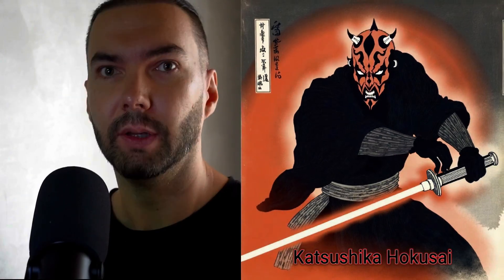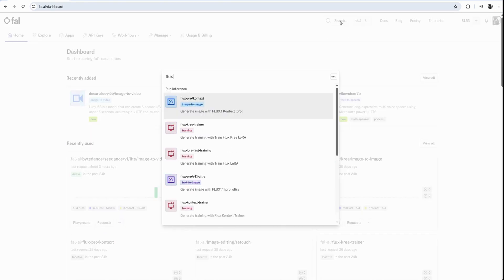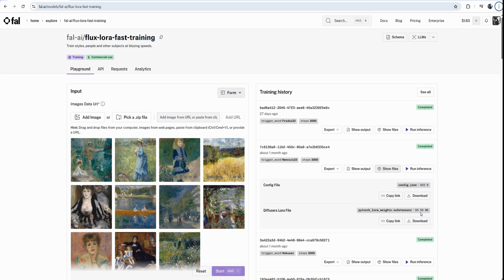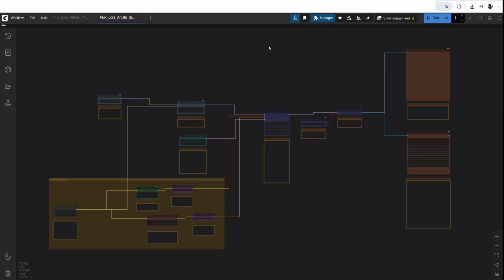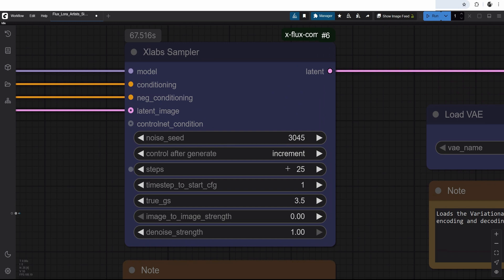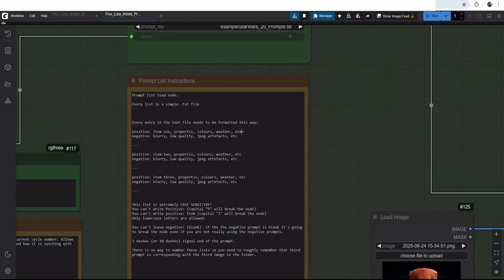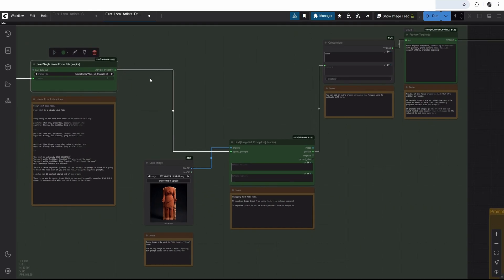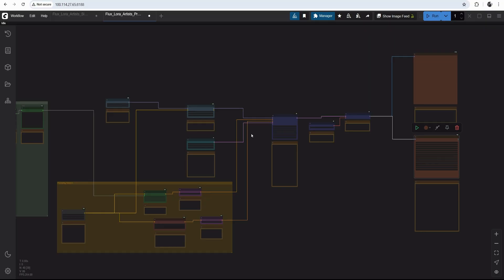How to Train a LoRA Model on Any Artist’s Style - Step by Step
Learn how to train and apply LoRA models in different artistic styles — from Renoir-style impressionism to medieval and Japanese prints — and use them on your own prompts or 3D references. In the first part of this tutorial I show how to collect a handful of images and create artist-style LoRAs easily and cheaply. In the second part we go hands-on inside ComfyUI with my workflow (using Flux and Kony) to run hundreds of prompts automatically, control poses with sketches or 3D models, and generate stunning AI art even on a local PC. Perfect if you want more control over style, poses and output quality.

Timestamps:
00:00 Training Art LoRAs with Different Styles: An Overview
01:31 What is LoRA?
02:17 Training LoRAs using FAL Cloud Service
03:31 Preparing Training Images
04:26 LoRA Training Parameters at FAL
06:28 Generating Images with Trained LoRAs
07:52 Creating a Video with AI: Dance Animation Example
08:32 ComfyUI Network Setup for LoRA Diffusion
09:49 Dual Clip Load and Prompt Configuration in ComfyUI
12:51 Automated Prompt Cycling using Prompt Lists
13:59 Setting Up Prompt List Text File
16:30 Cycling Prompts and Nested Loop Counter
18:51 Running and Generating Images with Automated Prompts
19:23 Final Words

lora training
train lora in comfyui
artist style lora
comfyui tutorial
flux model
3d pose reference
blender 3d pose
stylize 3d with lora
ai art automation
create custom lora